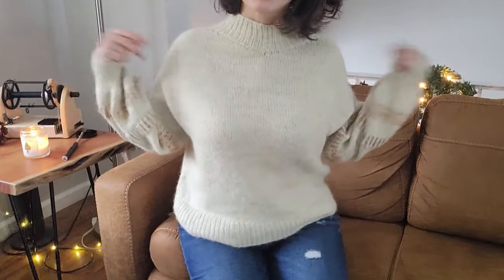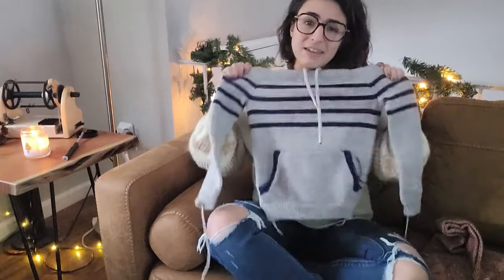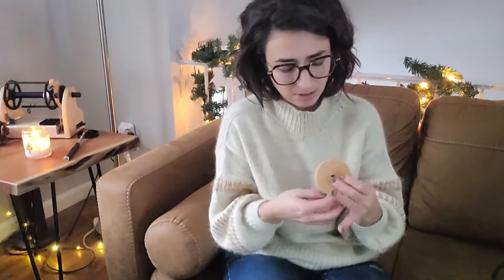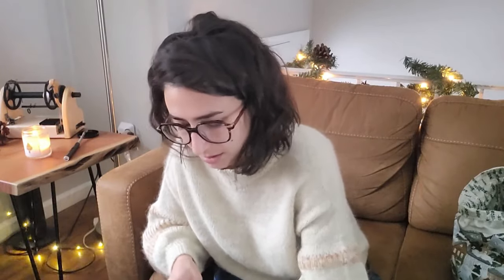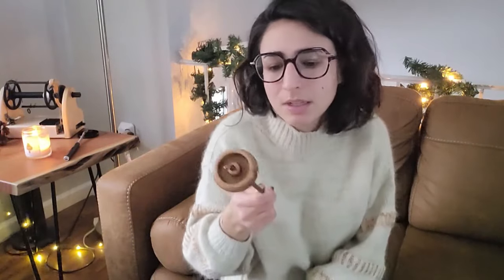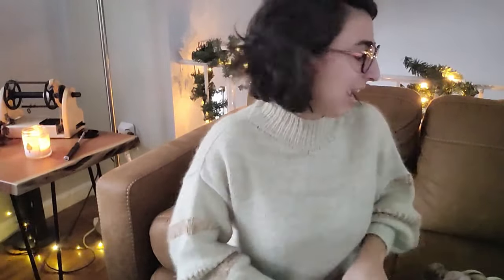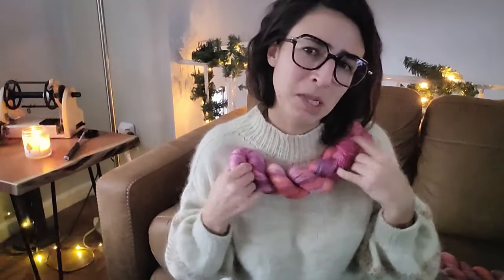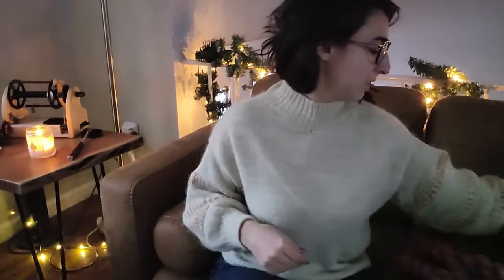thelittlewolfknits :: Session 26 :: two sweaters right off the ba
Thanks so much for joining me for another podcast! This was the second of this year, and we're already off to a great start with two finished sweaters and a bunch of WIPs!

Admin:
- cozypeaksandcheeksmal2024 running through March 31, 2024 (check instagram for full details)

- january clubs (FTOR and gilmore girls) are available in the shop
- valentine day boxes are now available!

Wearing:
- Bonfire Sweater in "Glazed" on Sunfish and Buoy with an "Old Fashioned" CC.

FOs:
- Mini Montrealer for CJ in Fog and Night Sky on 420
- D Street Distressed Sweater design (testing call coming soon) in Molasses on Opti
- Melanatedbohobae spindle spin - first bobbin

WIPs:
- Radvent Cardigan by Ambah O'Brien in the cosyposyyarn co. 2022 advent
- Advent socks in thecozyknitter 24-stripe skein for someone else!